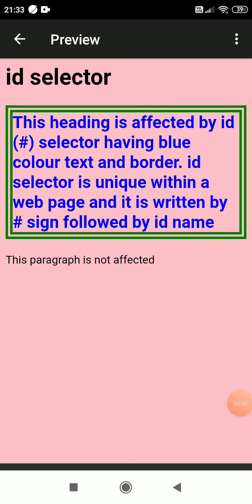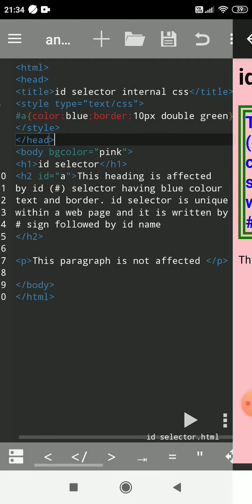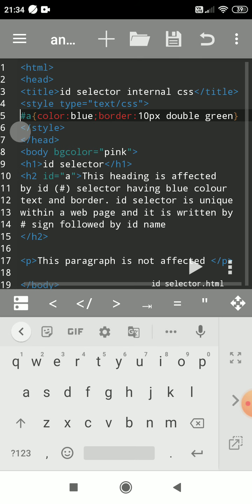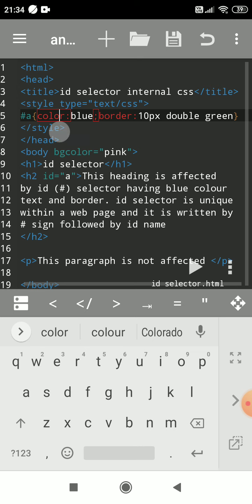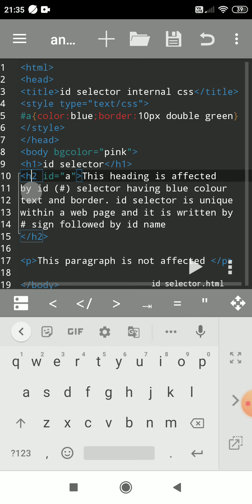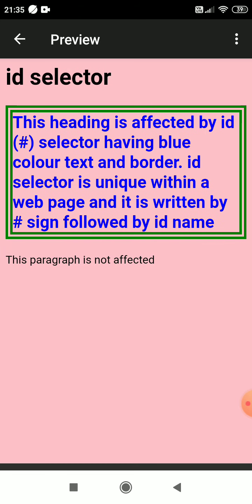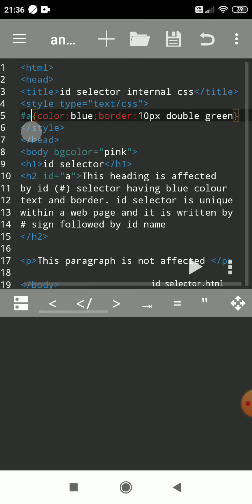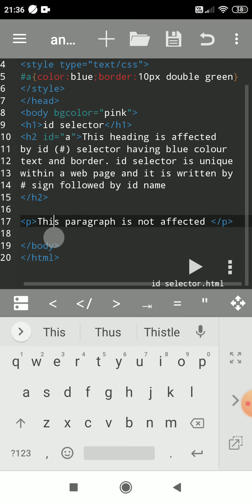css id selector | css id selector example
css id selector example
id selector in css
how to use id selector in css
5Tutorial HTML id selector example on Android mobile